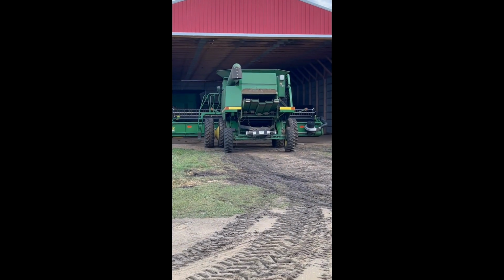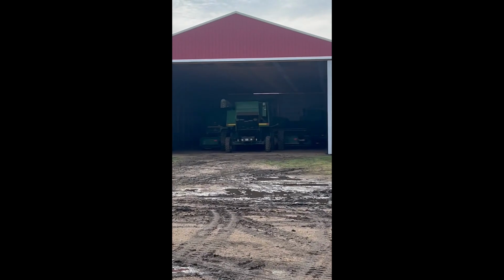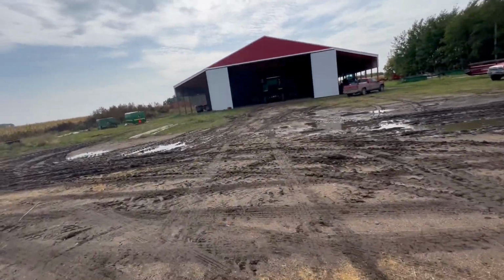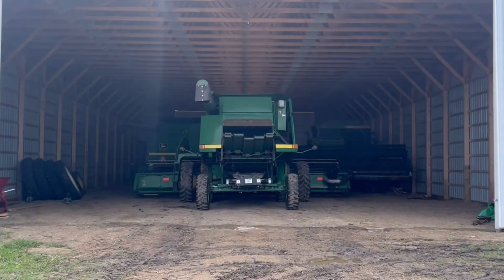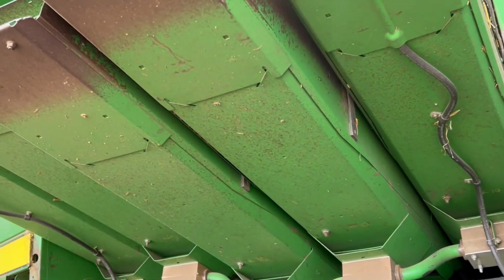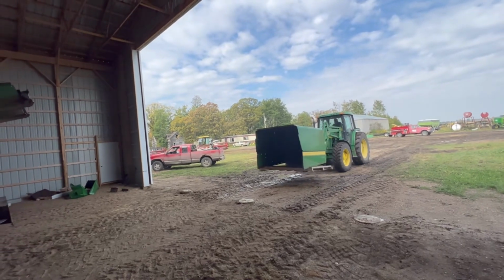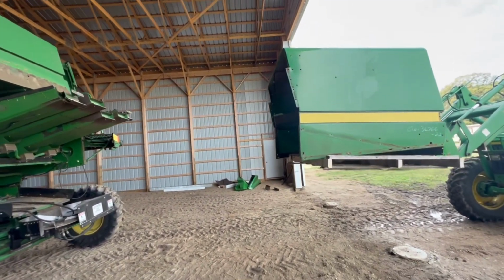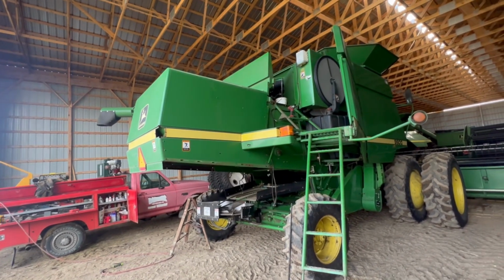John Deere 9600 combine fix